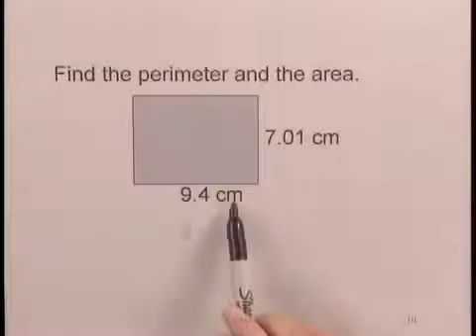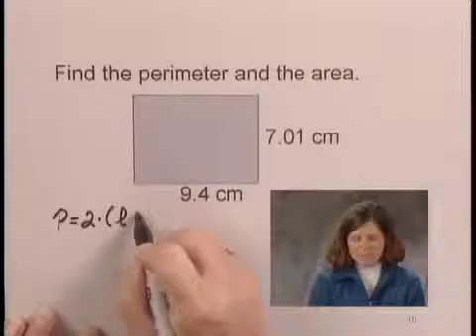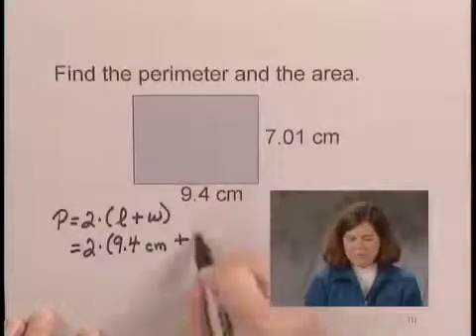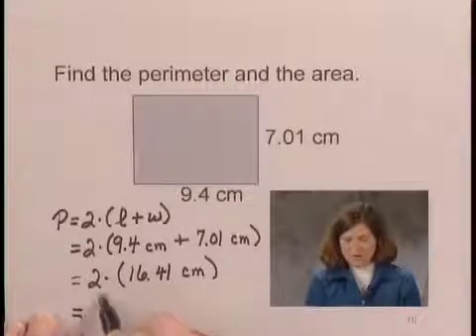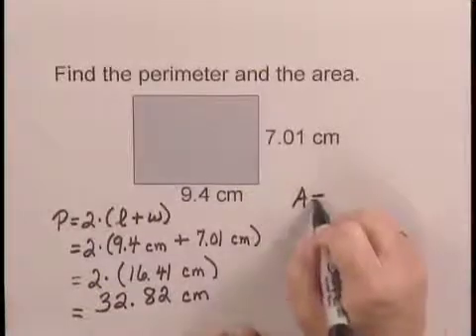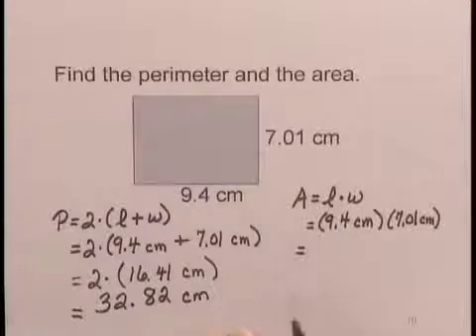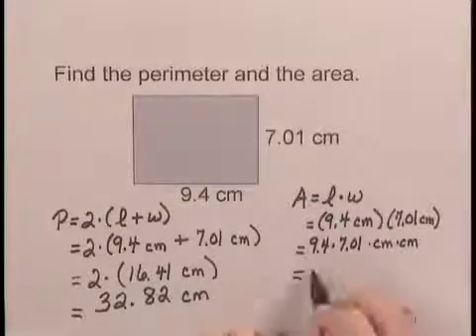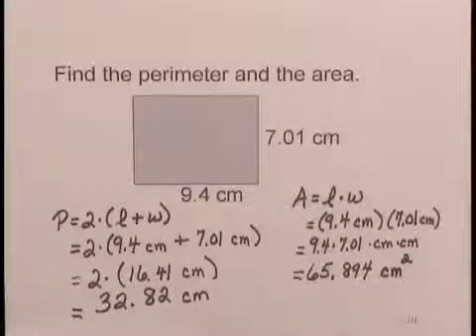Basic College Math Ch9 Ex1